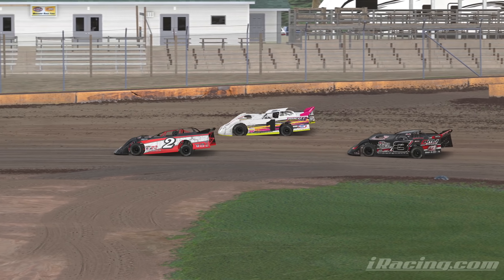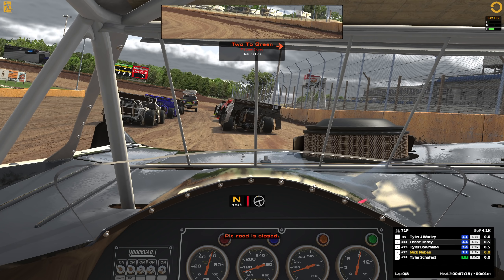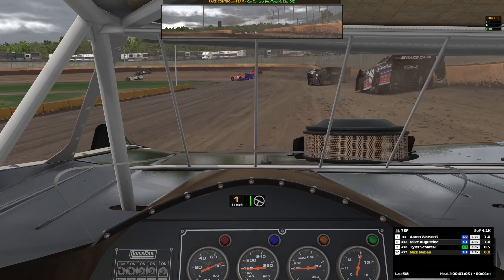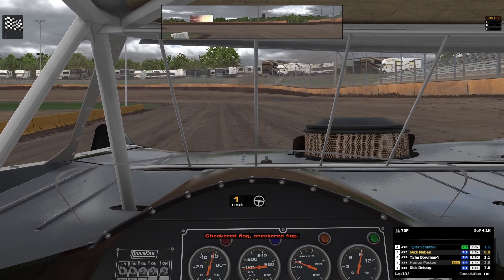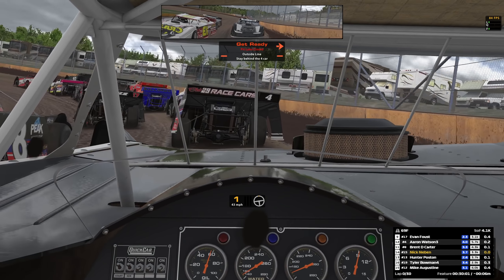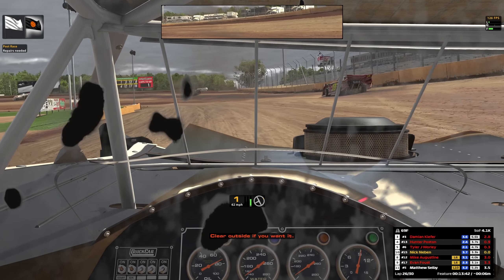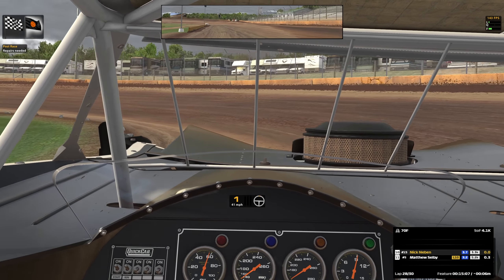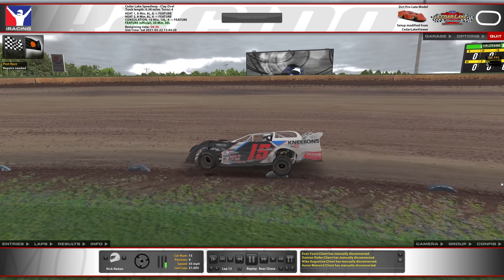"Pro" Late Models - Cedar Lake Speedway - iRacing Dirt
G29 , 2k 27 inch single monitor, wooden desk

00:00 - Heat 1
03:00 - Heat 2
07:13 - B Main
11:40 - A Main
27:43 - Wrecks